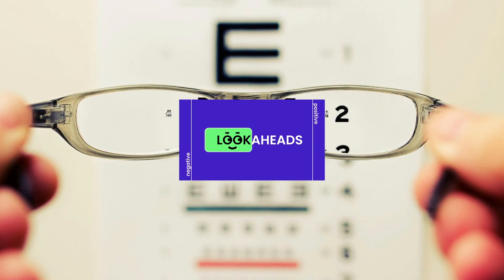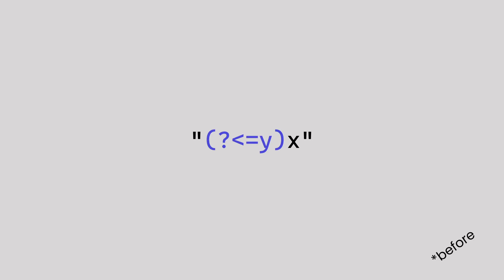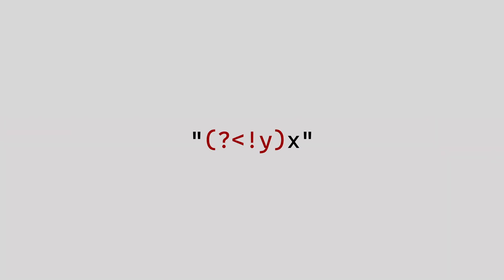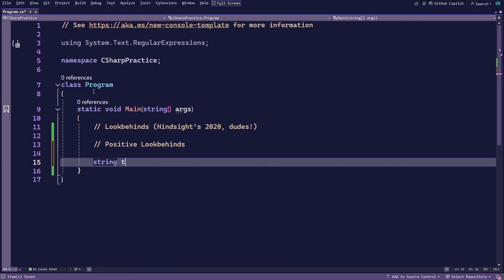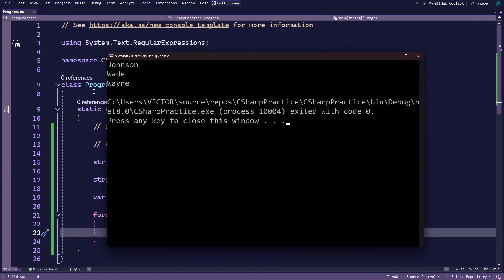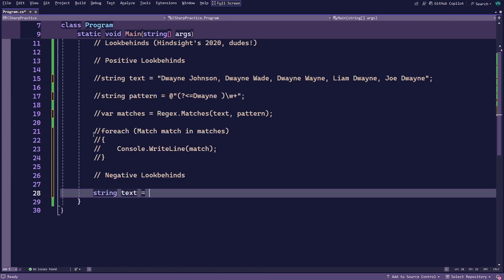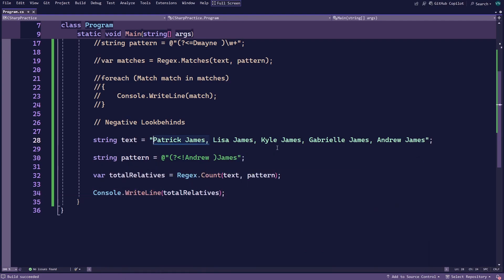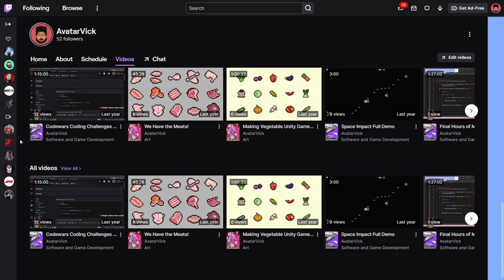Positive & Negative Lookbehinds - RegEx Beginner Tutorial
Lookbehind assertions in regular expressions come in two types - positive lookbehinds and negative lookbehinds. They're used similarly in C#, JavaScript, Java, or Python.

These are just two examples of regex assertions, and this beginner tutorial shows you how to use the positive lookbehind and how to use the negative lookbehind.

You can always test your regular expression pattern on a free online regex tester like regex101.com (not sponsored) to check if your lookbehind's not working.

Timestamps:

00:00 - What are Lookbehinds in Regular Expressions?
01:00 - Positive Lookbehind
01:55 - Negative Lookbehind
02:50 - Positive Lookbehind Visual Studio Demo
04:01 - Claim Your Custom Visual Studio Theme
04:37 - Negative Lookbehind Visual Studio Demo
05:44 - Quick Recap
06:09 - What's Next?

Certain gifs courtesy of tenor.com.